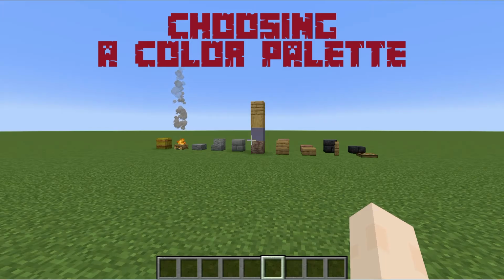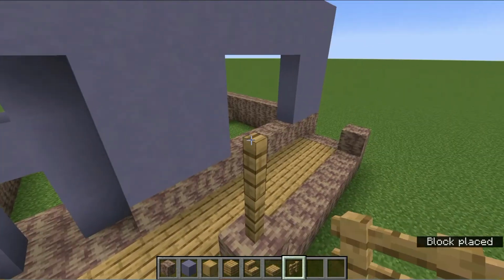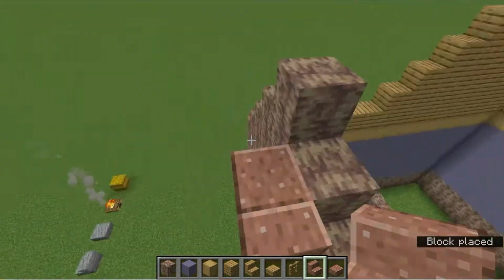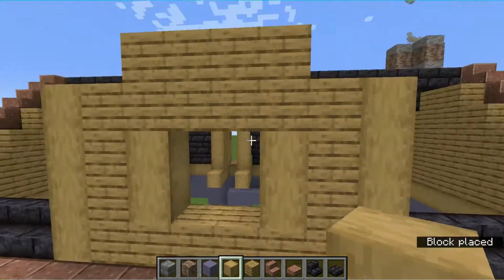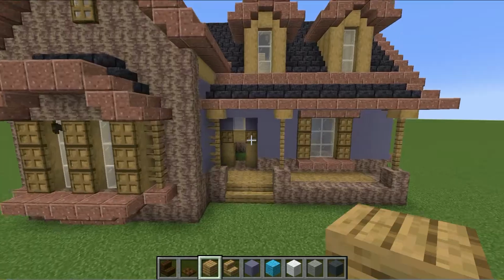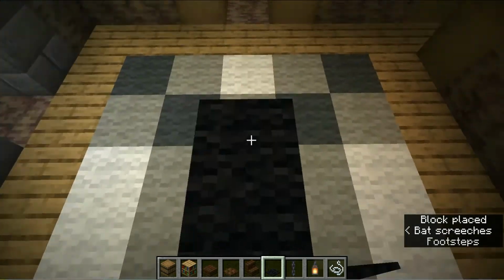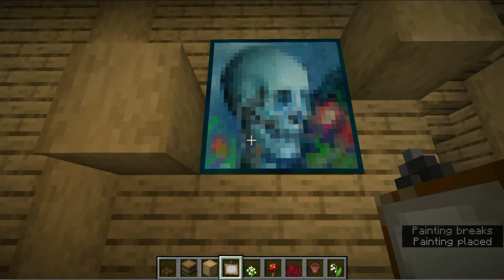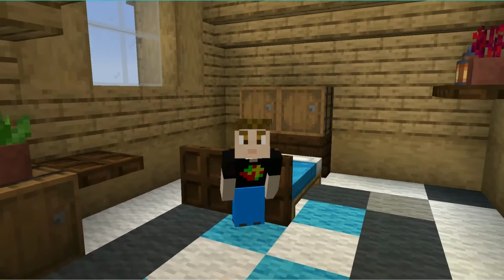Minecraft: Building a Craftsman Style House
In this video, Dan K teaches you how to build your own Craftsman Style House!

Important Bits:
01:15 Layout
03:55 Exterior
13:45 Interior
17:00 Decor
20:50 House Tour
22:00 Landscaping

Video/Images/Voiceover/Design: Dan K

Created Using Filmora 11

All Music/Transitions/Effects Copyright Wondershare Co. 2022

Minecraft Copyright Mojang Studios 2022